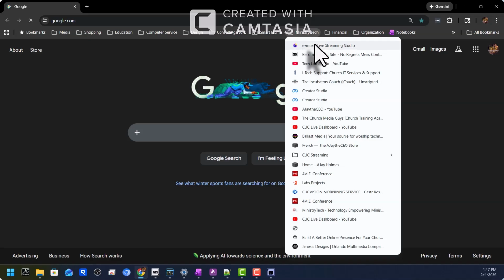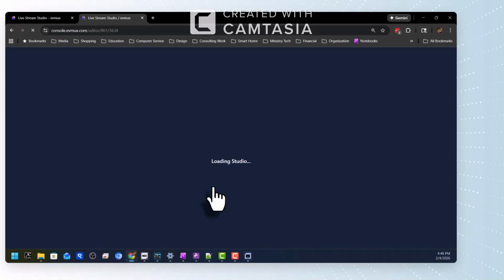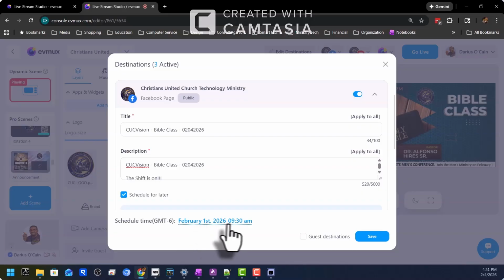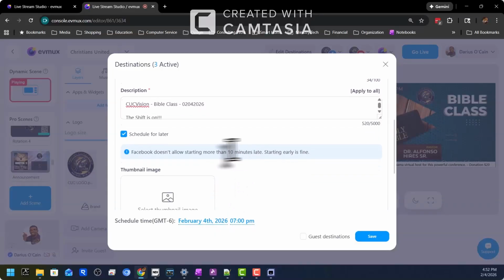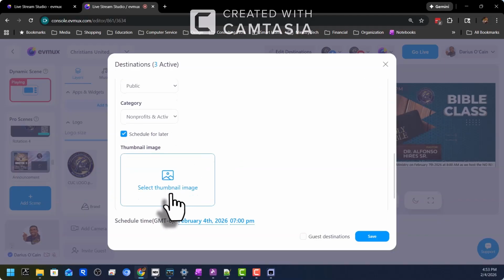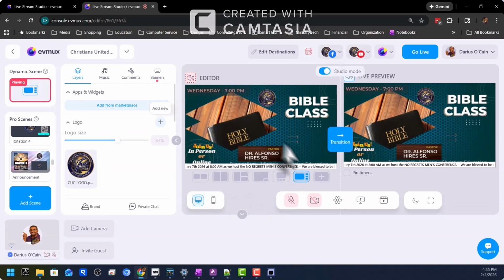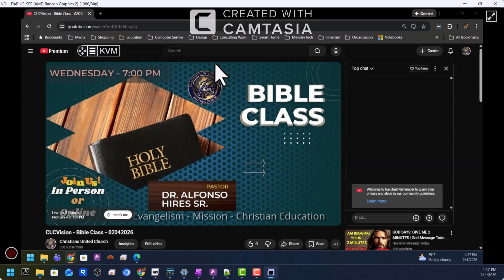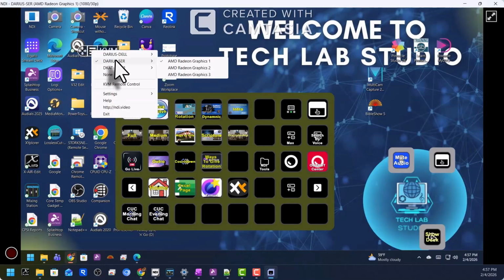Setting Up a Live Bible Class in Evmux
Setting Up a Live Bible Class for Christians United Church
A quick demo on setting up a live Bible class for Christians United Church using Evmux.
The process includes preparing dynamic scenes, scheduling broadcasts on Facebook and YouTube, and setting up chat interactions using Elgato Stream Deck to ensure a smooth live streaming experience.
00:00 Introduction and Overview
00:24 Setting Up the Streaming Software
01:35 Configuring the Live Stream
03:24 Scheduling the Broadcast
04:24 Adding Thumbnails and Finalizing Setup
07:22 Preparing for Interaction
08:50 Using the Elgato Stream Deck
10:26 Conclusion and Q&A